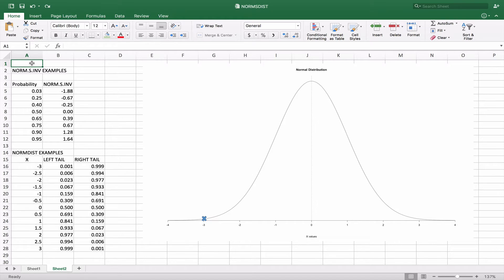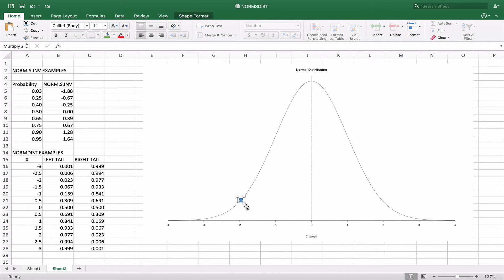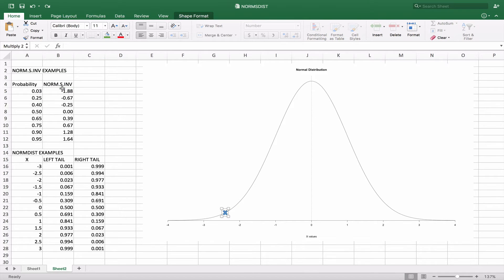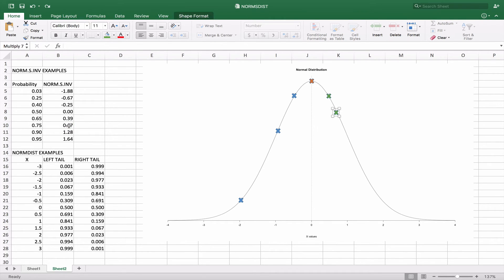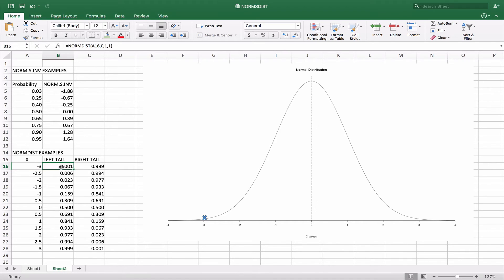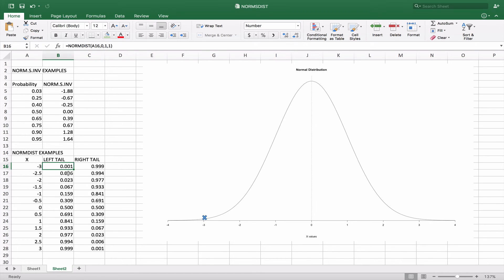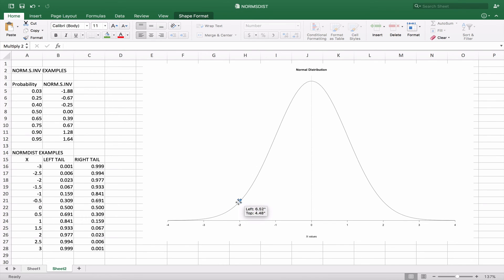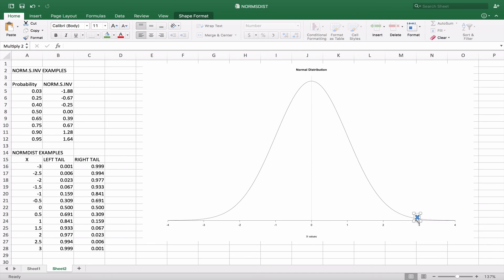NORMDIST & NORM.S.INV in Excel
Using the NORMDIST and NORM.S.INV functions in excel